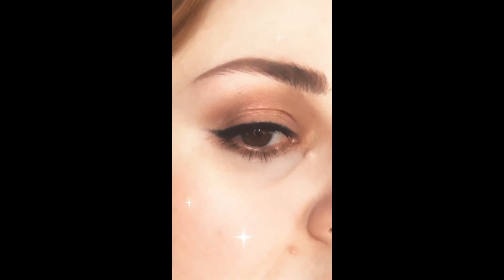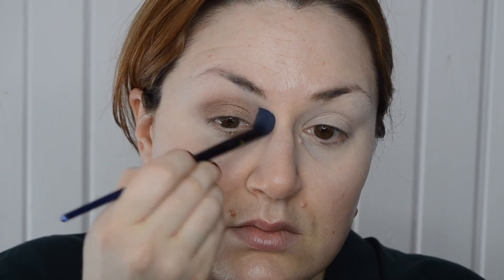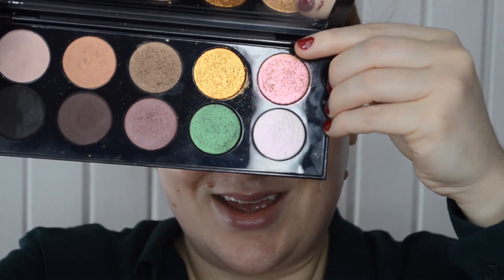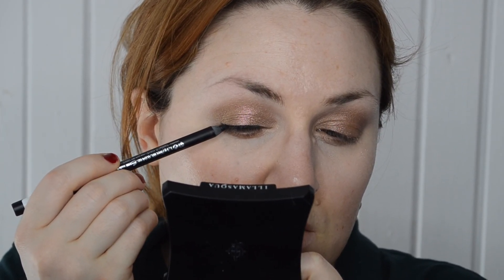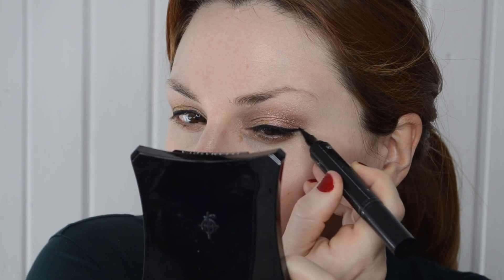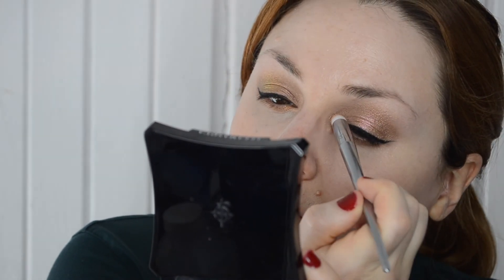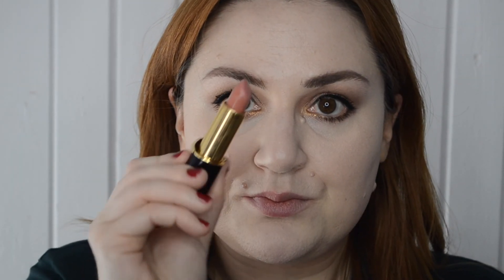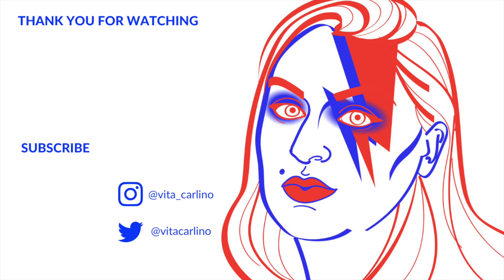RECREATING A PAT MCGRATH LABS INSTAGRAM VIDEO | SOFT GLITTERY GLAM EYESHADOW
Pat McGrath Labs is always killing the Instagram game. Almost every one of my saved photos on Instagram is from her account. This is the first of the Pat McGrath Labs mini eye makeup tutorials that I will try to recreate using the Mothership 2 eyeshadow palette.

PRODUCTS USED
Province Apothecary Invigorating and Balancing Toner
Province Apothecary, Rejuvenating and Hydrating Face Serum
Covergirl Trublend. Undercover Concealer Shade L100 Fair Porcelain
Pat McGrath Labs Mothership II: Sublime Eye Palette Shades “Iconic, Skinshow, VR Nectar, Bronze 005”
Essence Extreme Lasting Eye Pencil 01 blacklove
Pat McGrath Labs Black Dual Ended Marker
Shu Uemura hard formula hard 9 seal brown 2 eyebrow pencil
Ardell Stroke a Brow Feathering Pen Shade Medium Brown
Pat McGrath Labs Skin Fetish: Sublime Perfection Foundation Shade Light 3
Tarte Shape Tape contour concealer Shades “Fair Beige, Light Sand”
e.l.f. Wow Brow Shade Neutral Brown
Pat McGrath Labs Skin Fetish Highlighter + Balm Duo Shade Nude
Pat McGrath Labs Luxetrance Lipstick Shade “Valetta”

TOOLS
Beauty Blender
Shu Uemura Eyelash Curler
e.l.f. Lash and Brow Wand
Pat McGrath Labs Brush
MAC Cosmetics 216, 266 brushes
Real Techniques Powder Bleu B01, B04, Powder Puff, Bold Metals 201, 203, Buffing Brush, Deluxe Crease Brush
Tweezerman Tweezers

Vita Carlino
Artwork by Alicia Marulanda

MUSIC
“Inquiring Hearts” by Manuel Ochoa
SOCAN